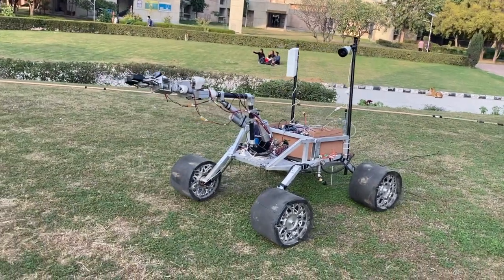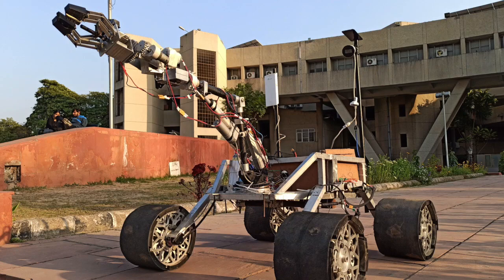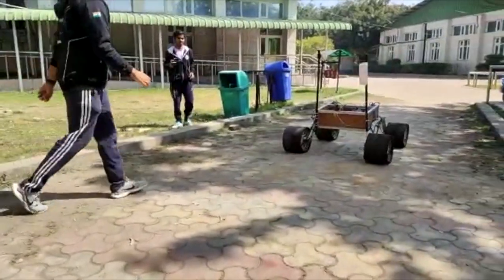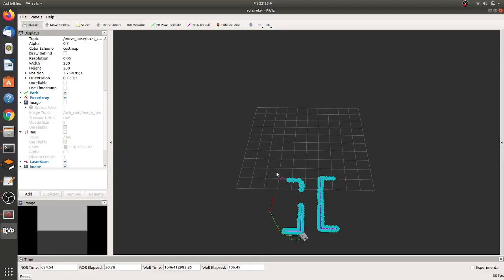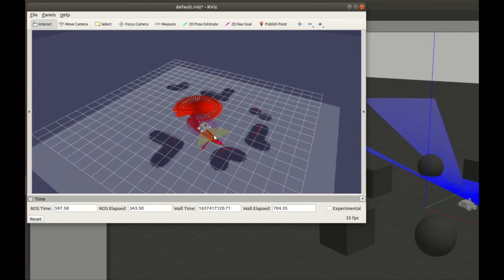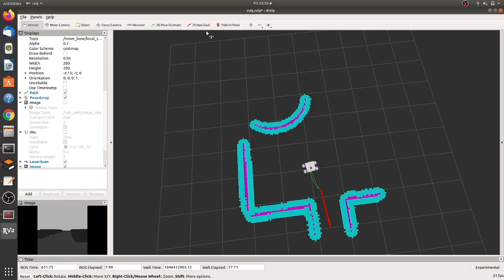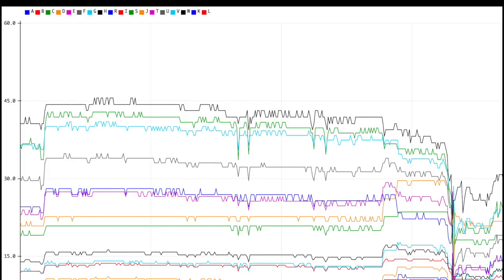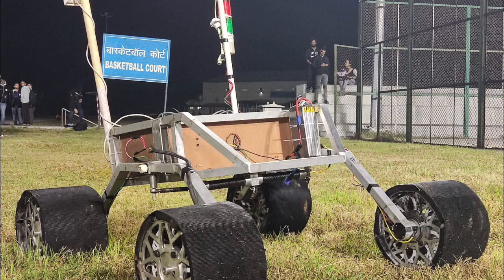INFERNO DTU | URC SAR 2022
The official video for the System Acceptance Review by Team Inferno DTU for the University Rover Challenge 2022.

Team Inferno DTU is proud is present our second-gen Mars Rover Prototype NOVUS.

Team Inferno DTU is a premier student-based technical team from Delhi Technological University, India. We specialize in developing Mars Rover Prototypes and compete in various national and international competitions.